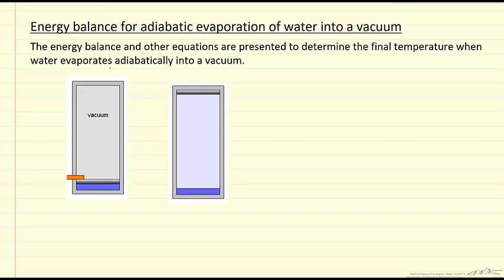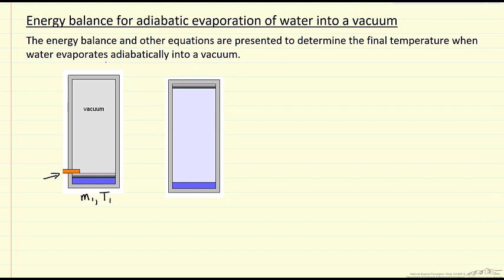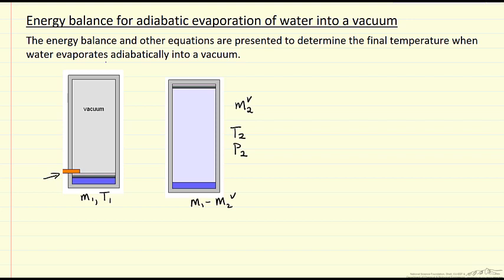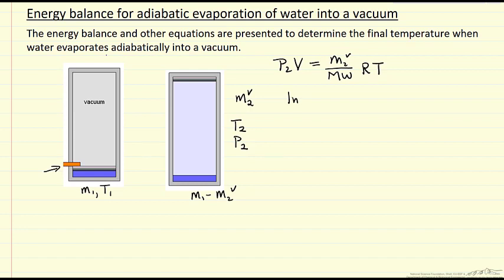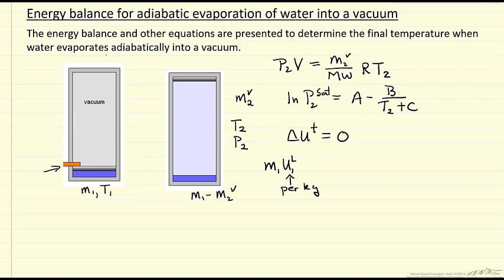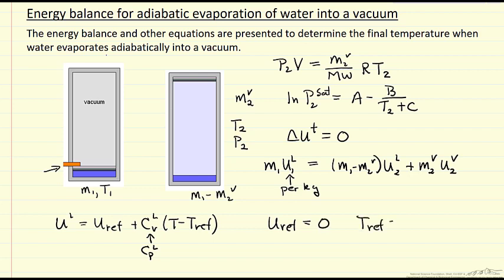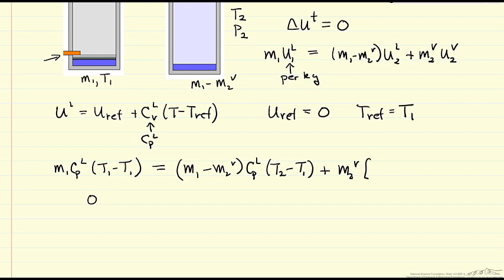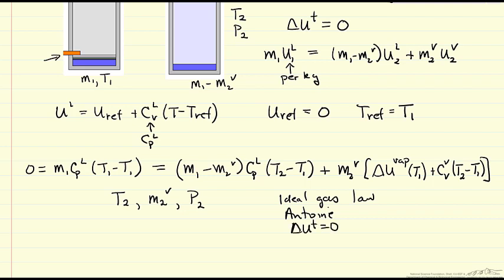Energy Balance for Adiabatic Evaporation of Water into a Vacuum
Organized by textbook Presents the energy balance and the other equations needed to determine the final temperature and the amount that evaporates when water evaporates adiabatically into a vacuum. Made by faculty at the University of Colorado Boulder, Department of Chemical & Biological Engineering.